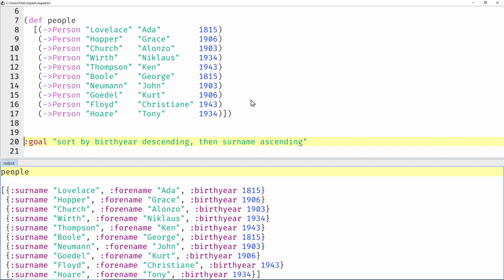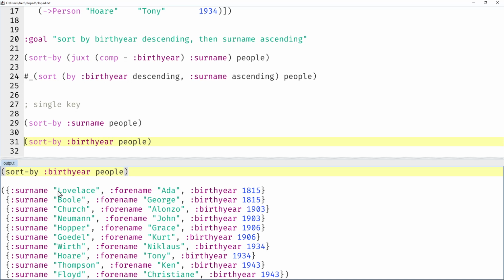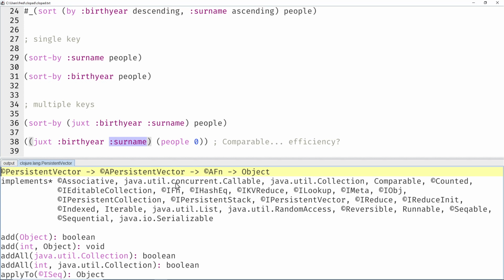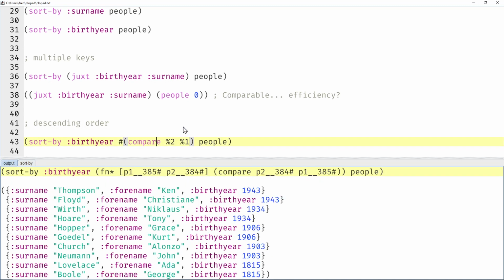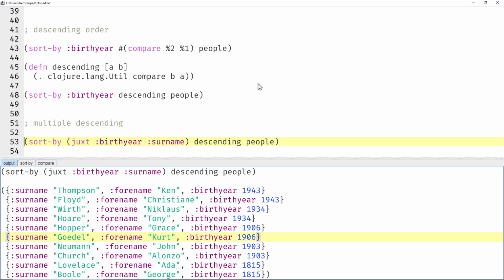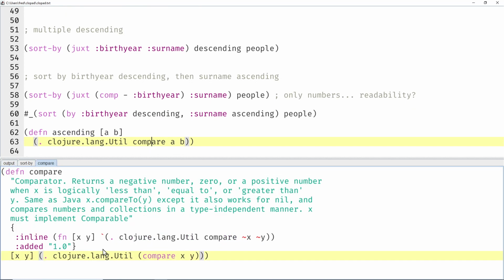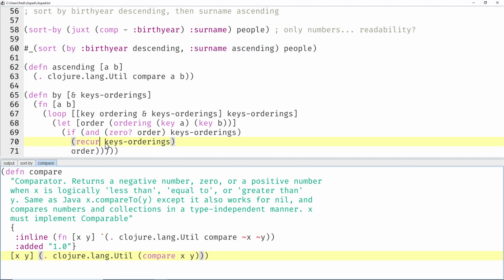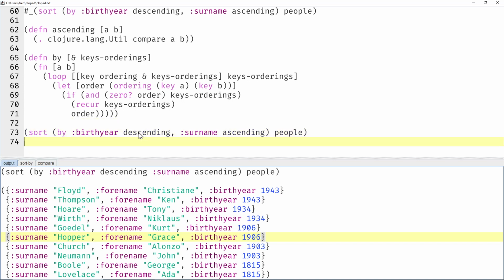Clojure: sort by multiple keys with different orderings